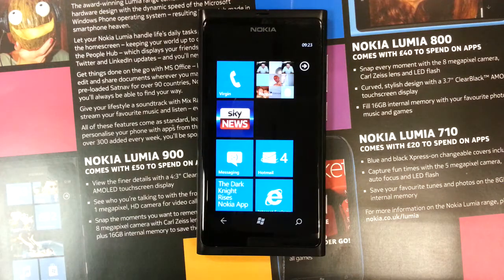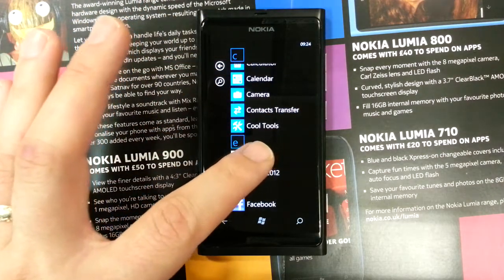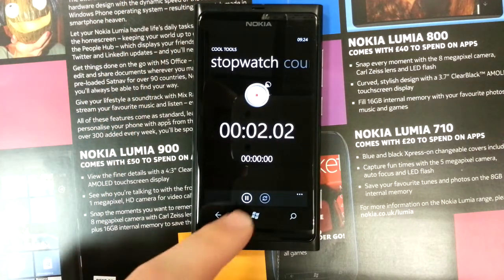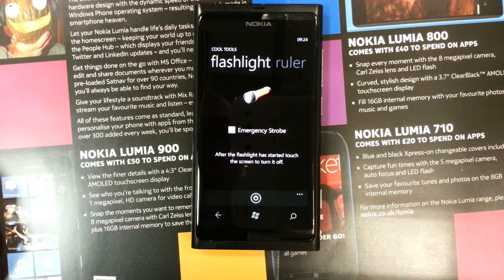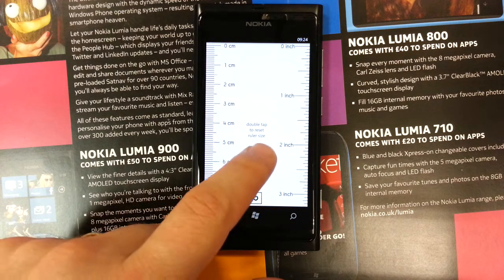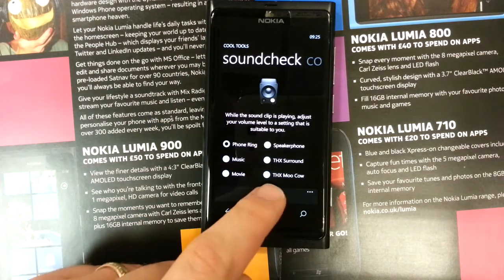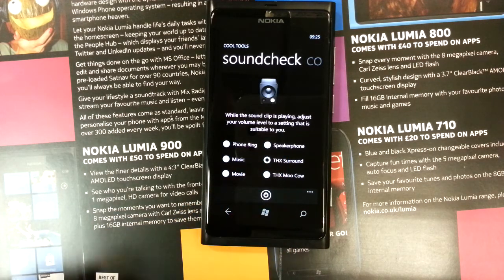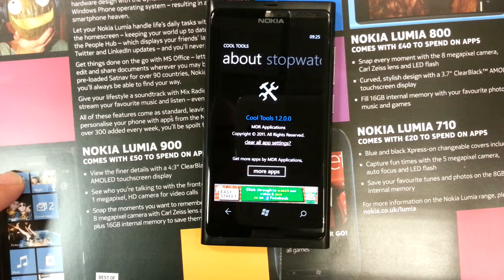Nokia Lumia 800 - cool tools - quick look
here is the link to the info on COOL TOOLS in the windows market...

and here is some other apps by MDR Applications. (the makers on cool tools)